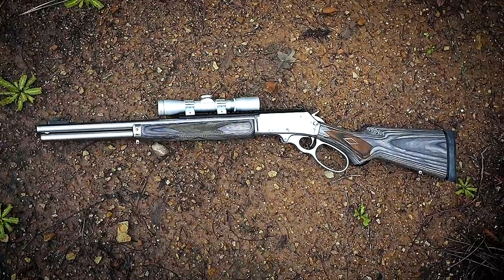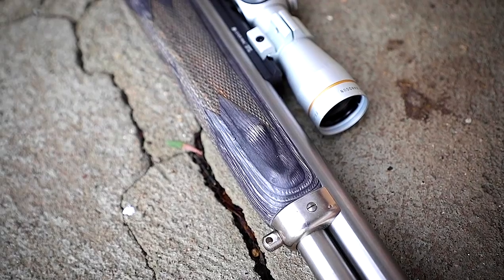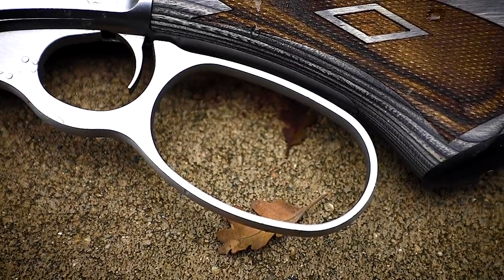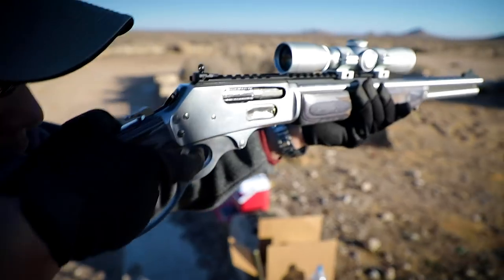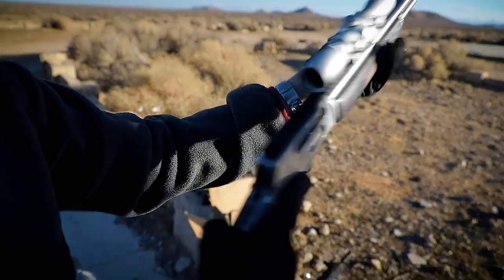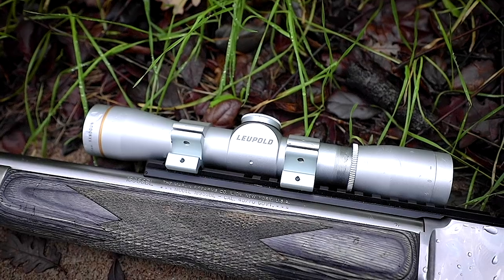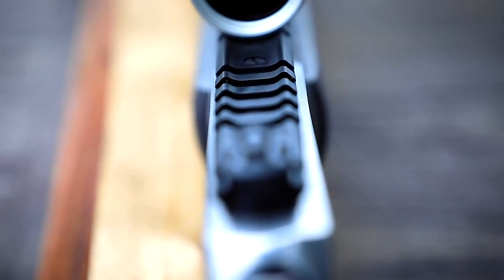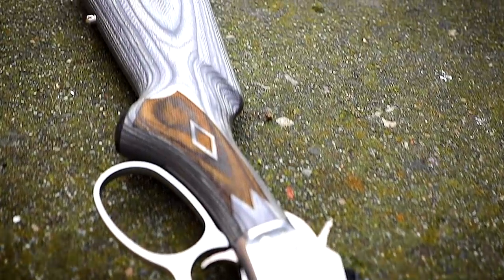MARLIN 1895SBL 45-70 REVIEW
The gun from Jurassic World and Wind River, the Marlin 1895 SBL in 45-70. A beautiful rifle with one heck of a punch!